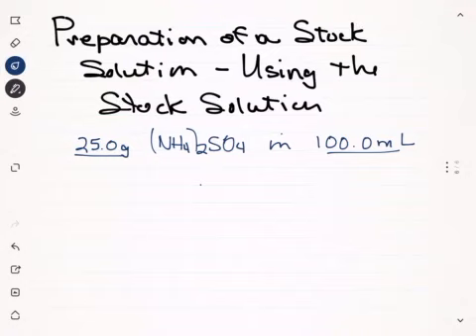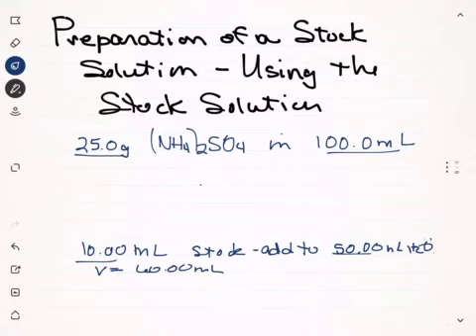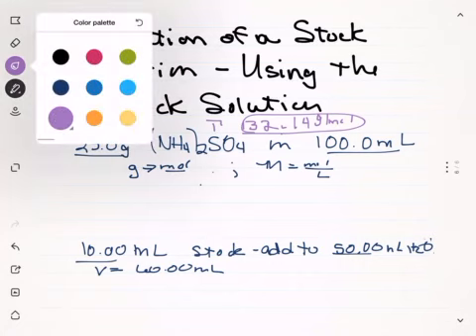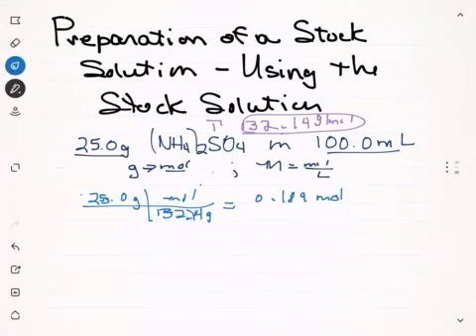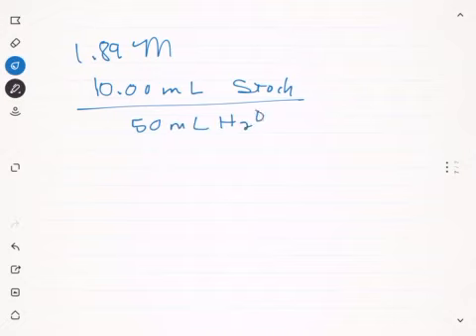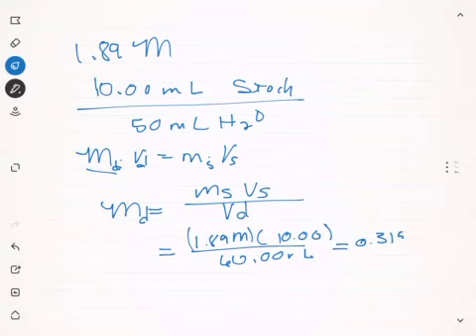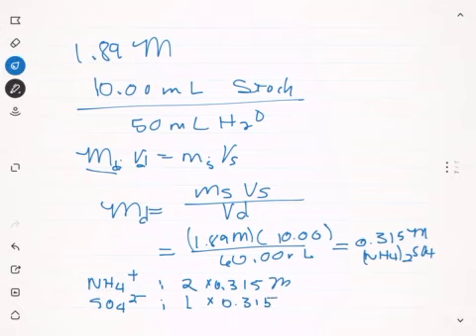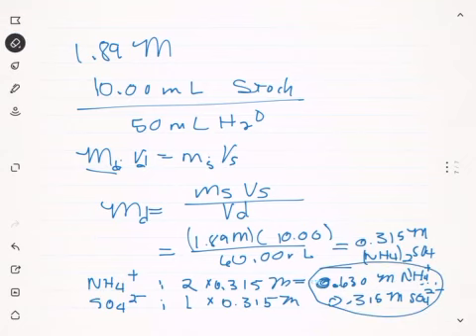24 z Ammonium Sulfate Molarity